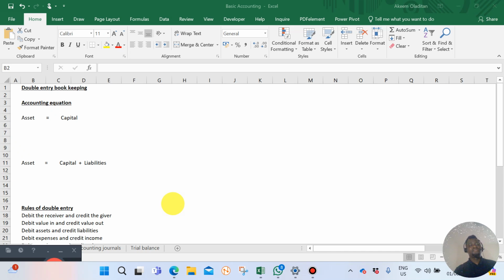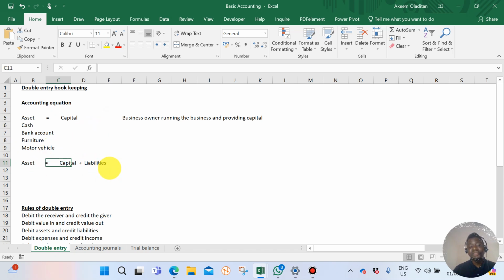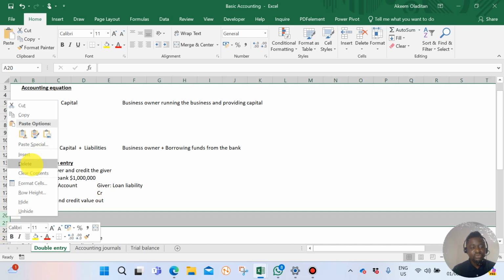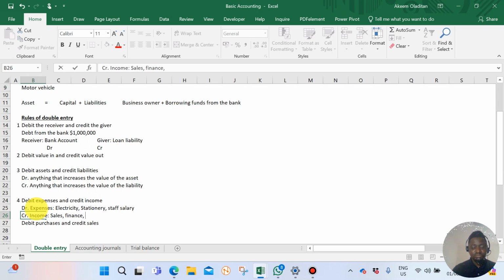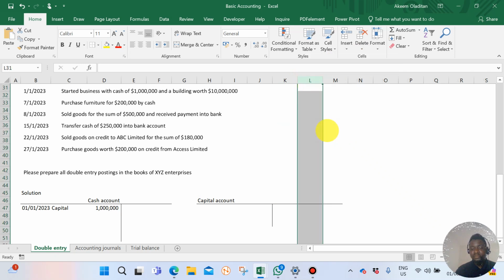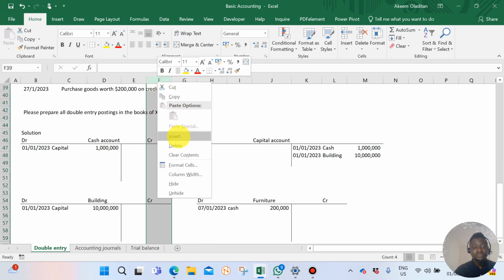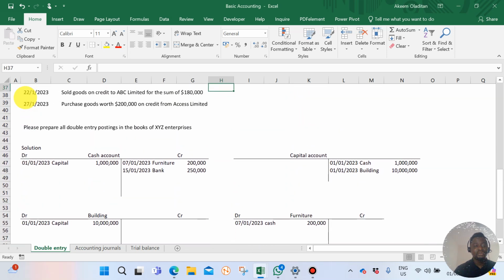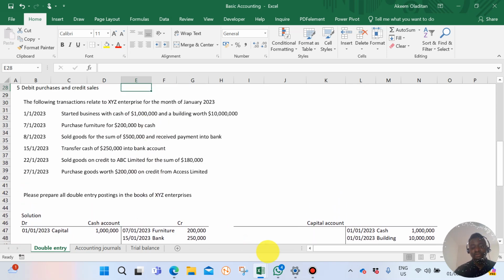Double entry book keeping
Here we explained the guiding principles of double entry and accounting